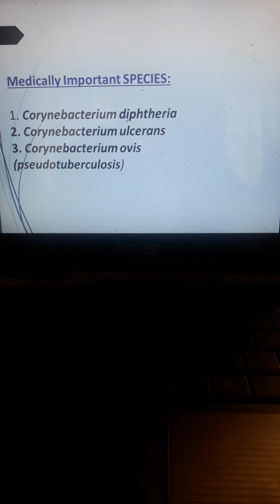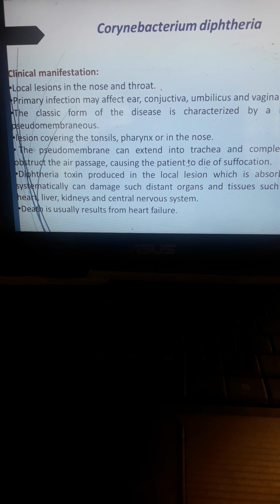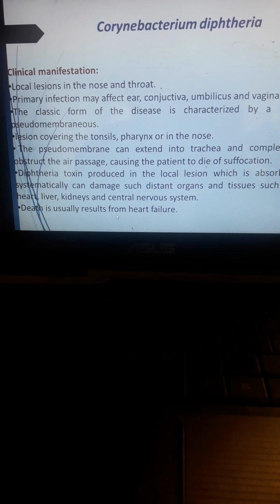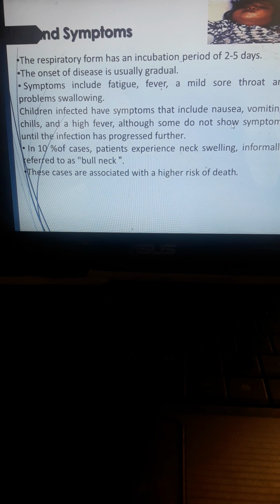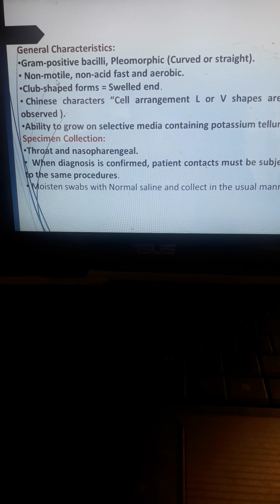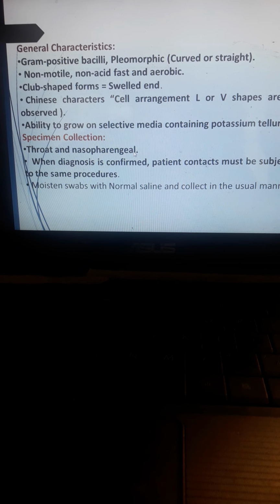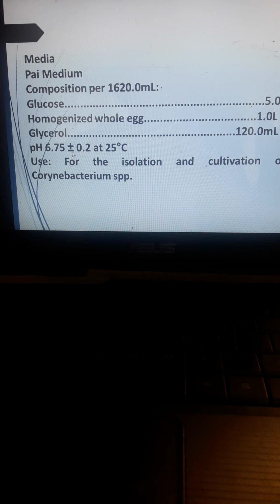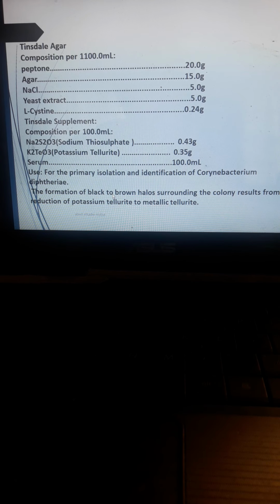Micro Lec Midterm part 1